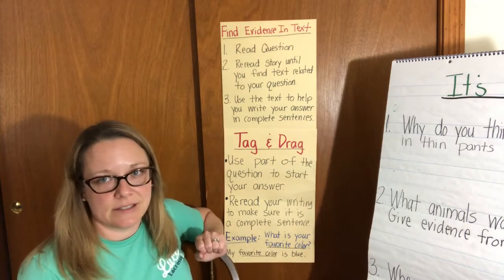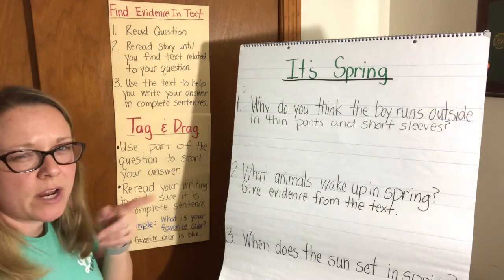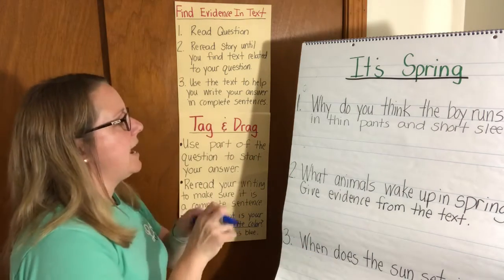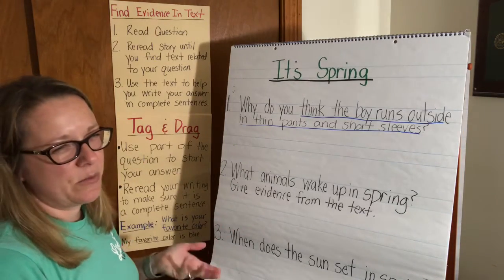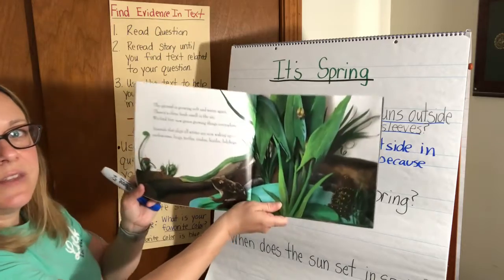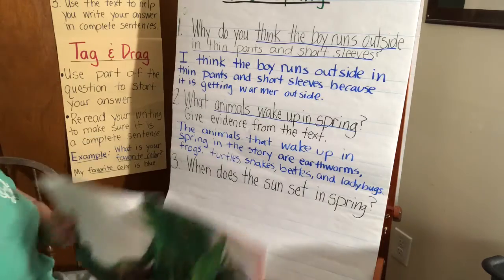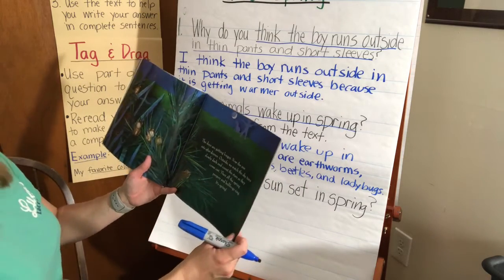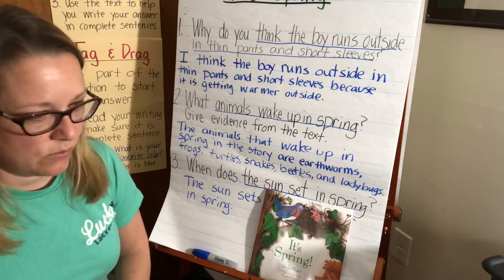Finding Evidence & More